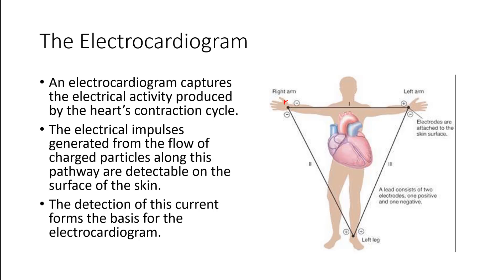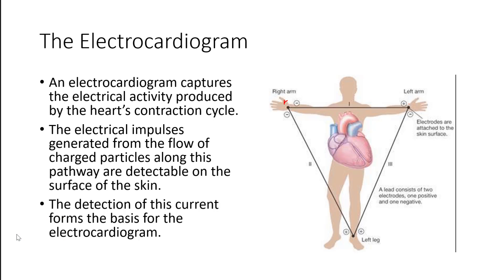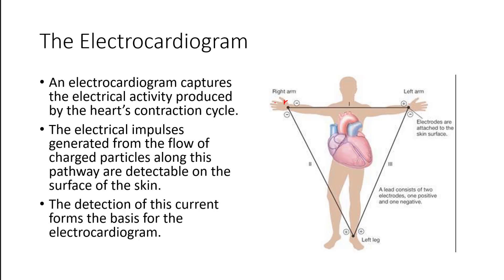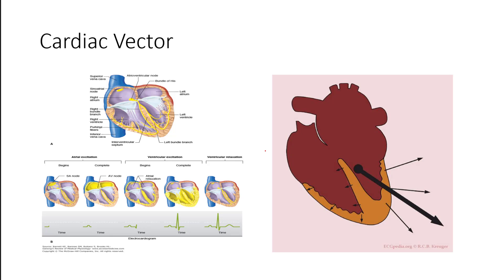ECG 2: Electrophysiology Review Part 2 (Vectors)